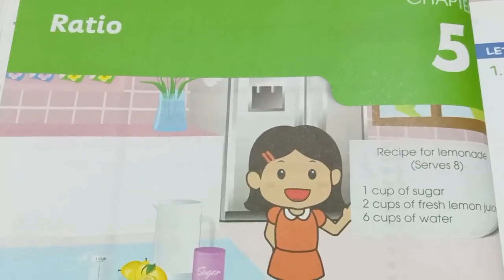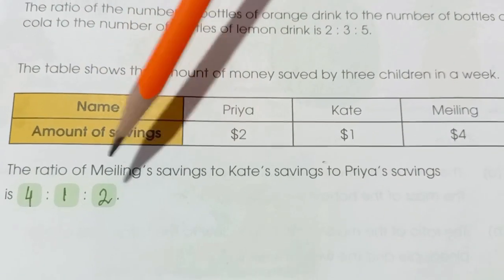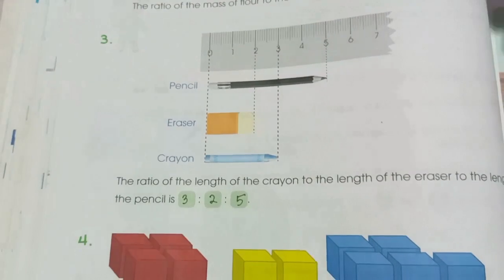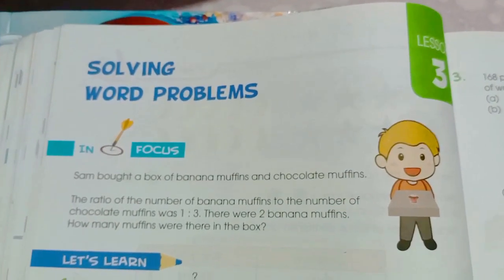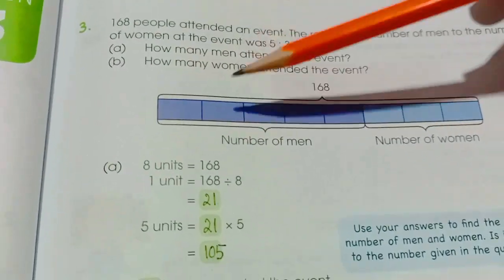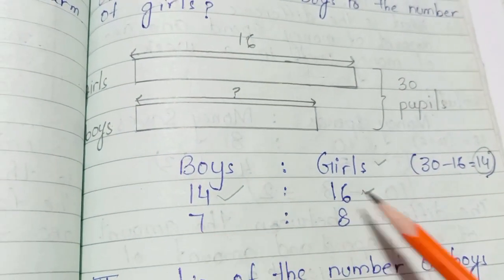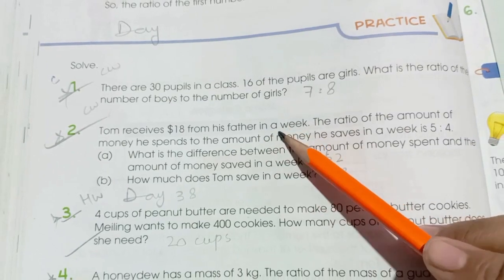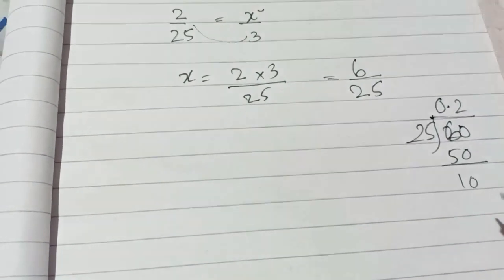Ratio chapter # 5 primary mathematics book 5 solution and explanation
Chapter Ratio
Complete explanation form book 5